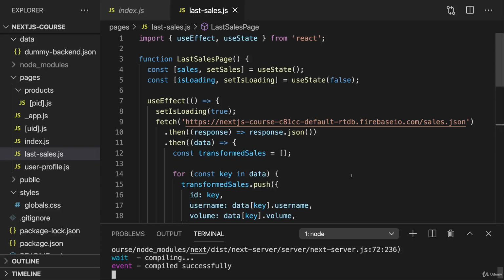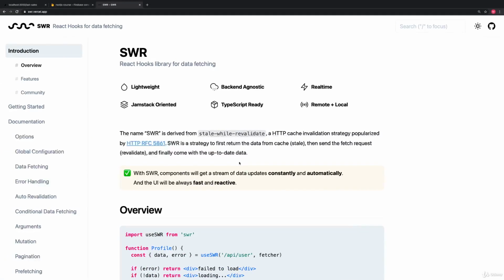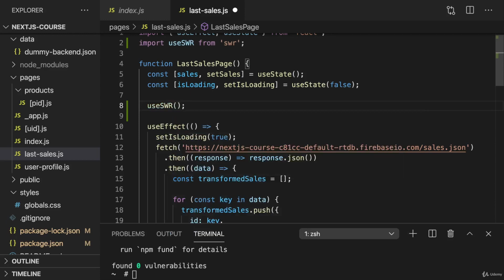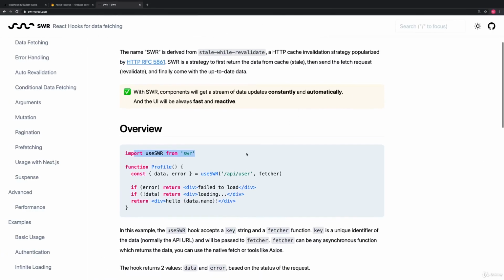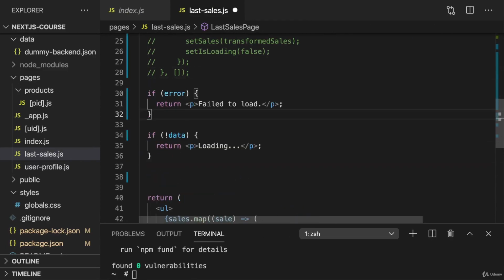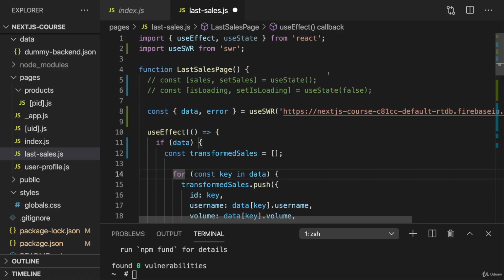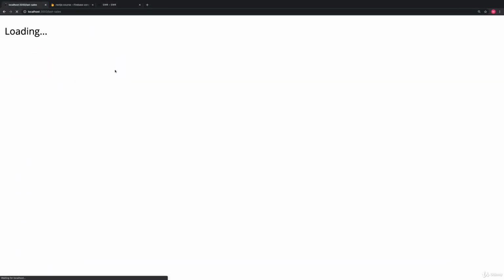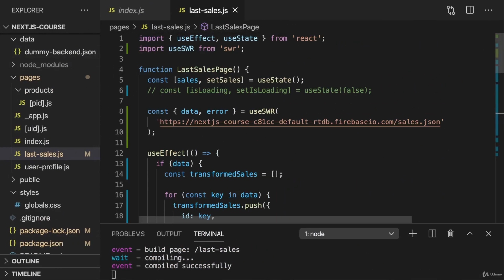108 Using the useSWR NextJS Hook